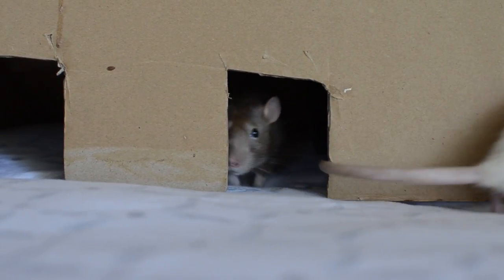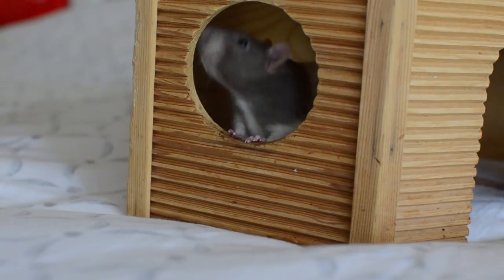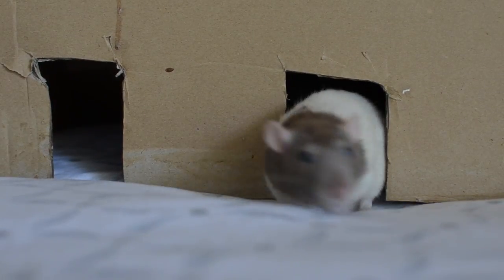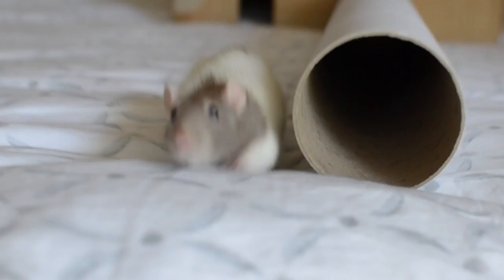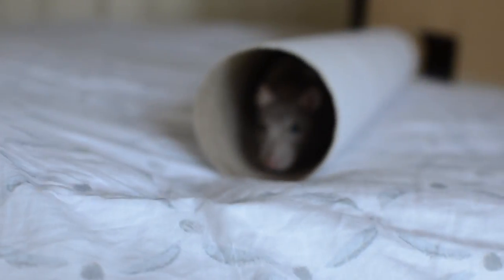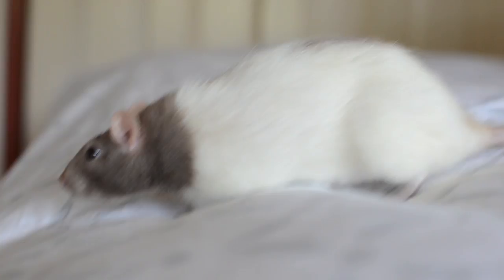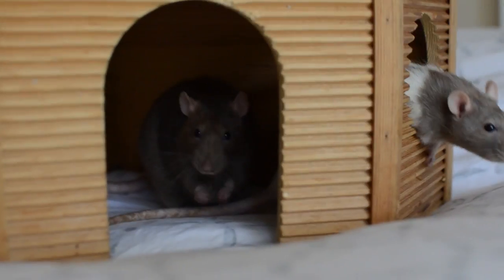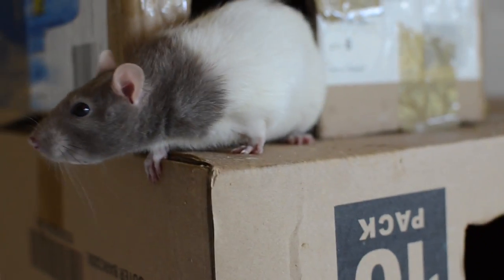Common Pet Rat Illnesses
Let's talk about common pet rat illnesses and health problems. I touch on lice, mites, long nails and teeth, upper respiratory infections and tumours. 🐭

TIMESTAMPS
0:00 Intro
0:25 Lice & Mites
1:03 Long or Sharp Nails
1:43 Healthy Teeth
2:11 Red Discharge From Nose/Eyes
2:32 Tumors & Tumor Surgery
3:11 Respiratory Issues
4:29 Outro

Based in Sydney, Australia.